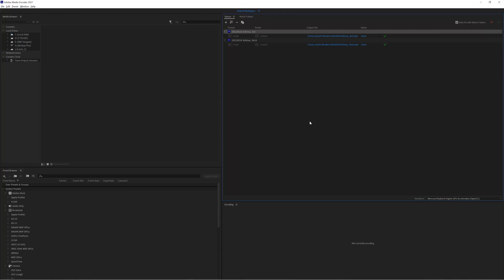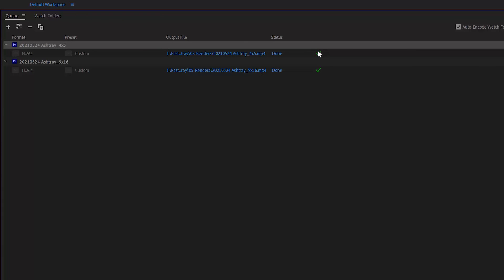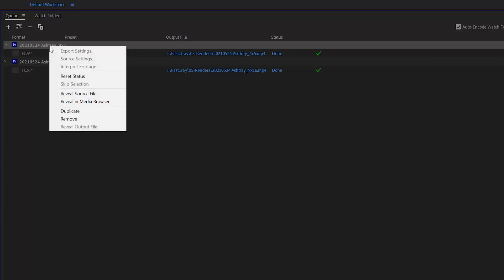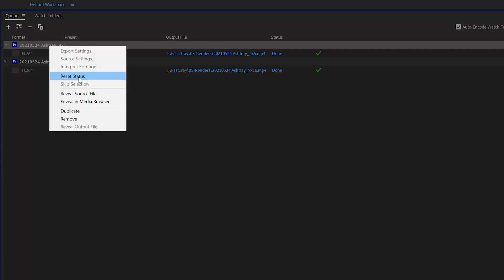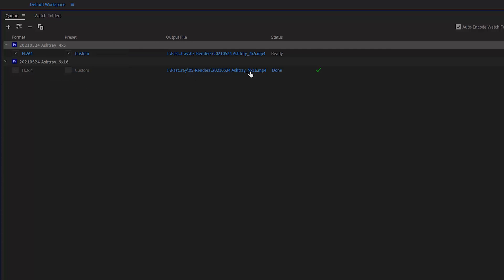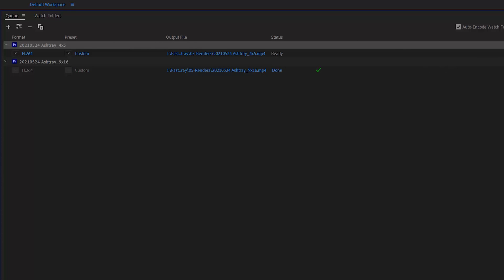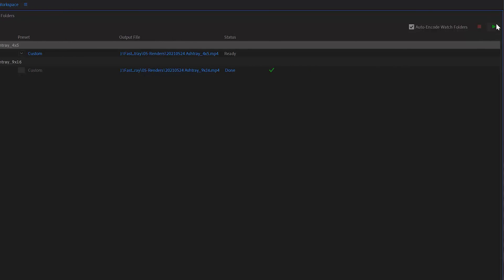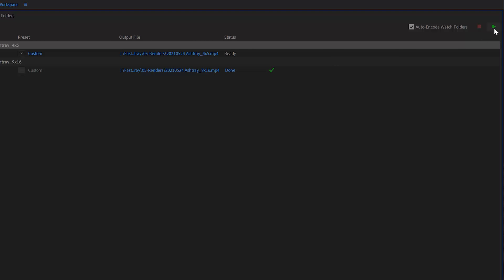Reset Adobe Media Encoder After Failed Render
After a failed render in Adobe Media Encoder, you don't have to go back and send it through Premiere Pro! You can simply right click and reset the export. Check this video out for more.